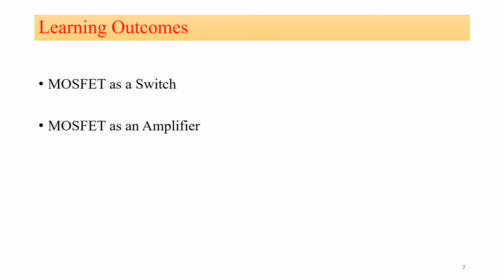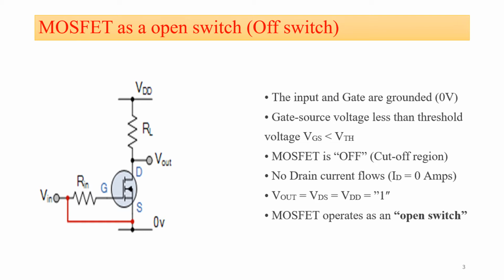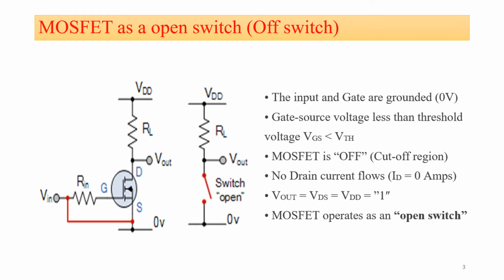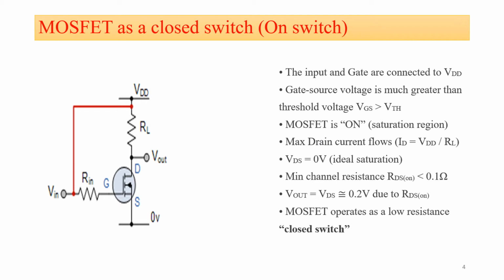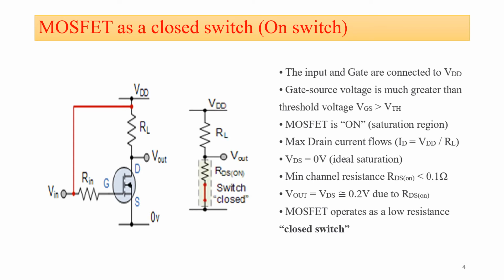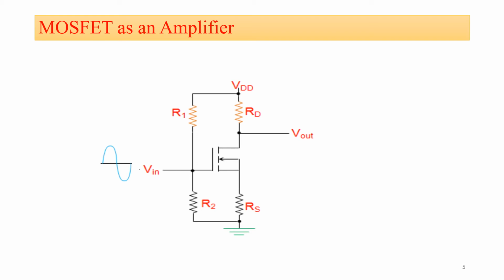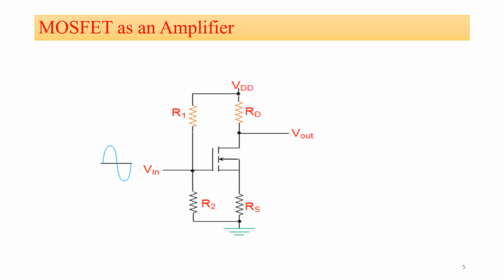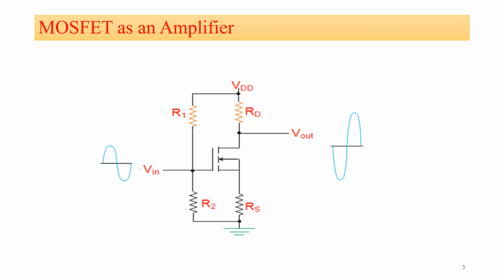MOSFET as a switch and amplifier